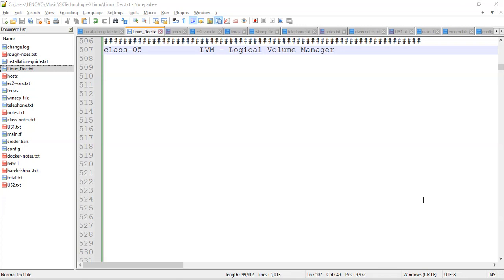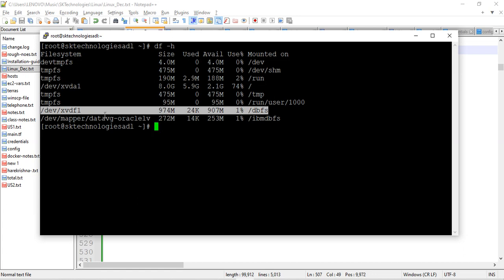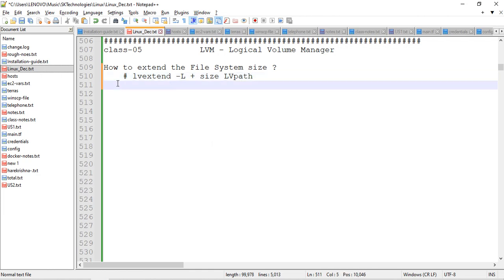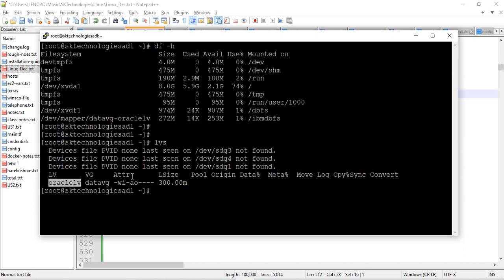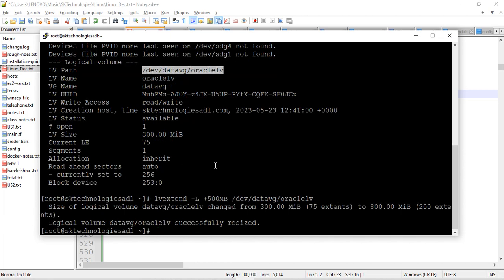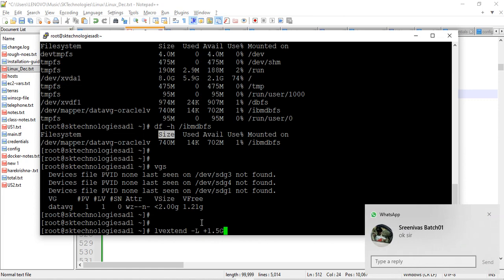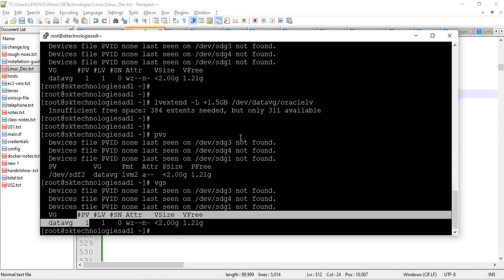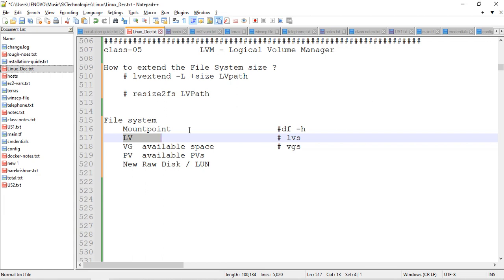Disk Partition class 05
class-05   LVM - Logical Volume Manager

How to extend the File System size ?
 # lvextend -L +size LVpath

 # resize2fs LVPath

File system
Mountpoint df -h
 LV        # lvs
 VG available space    # vgs
 PV  available PVs
 New Raw Disk / LUN